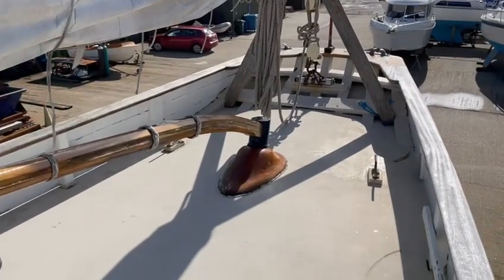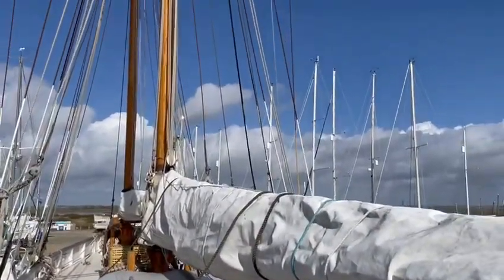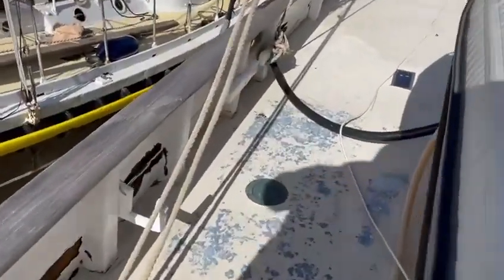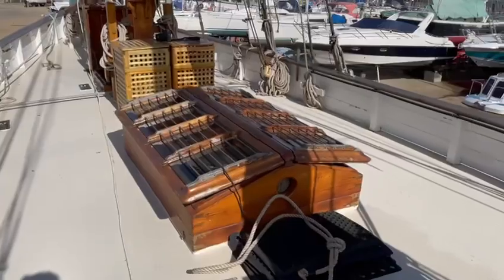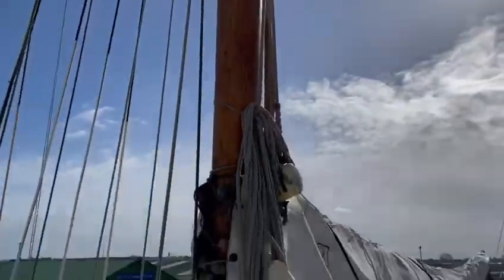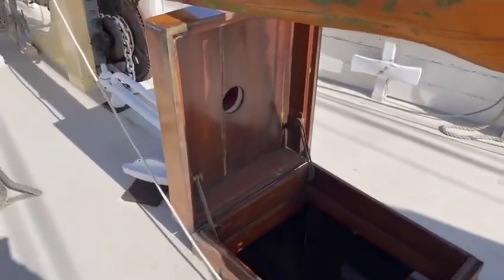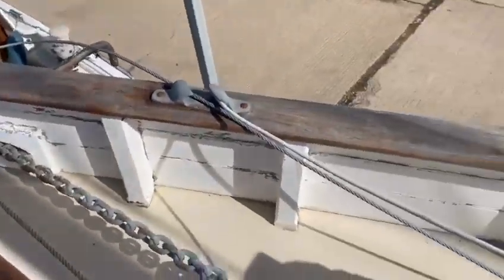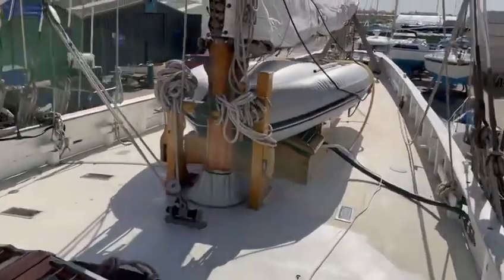60ft Schooner COMUS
60ft Classic Schooner - NOW SOLD

This beautiful classic has been under the same ownership for the last 50 years. There are historic records and documents from Lloyds to verify her history.

Built in 1882. Teak, Oak and Iroko, carvel planked. Cast Iron and concrete as ballast. She draws 8ft and has the under water shape similar too the Cutty Sark. Her sizable frames are in the most part doubled up some strengthened with iron belts. An Elm Keel,present deck is in very good order it is double skinned marine ply, sheathed and painted. 2 keel stepped solid wooden varnished/oiled masts and spars, retractable bowsprit.

BUILDER

James Husk of Wivenhoe, Essex in 1882.

DIMENSIONS

LOA 60 ft / 18.29 m

Length at Water Line 54 ft / 16.46 m

Length on Deck 58 ft / 17.68 m

Max Draft 8 ft 2 in / 2.49 m

Keel Type traditional long keel

Cabin Headroom 6 ft 2 in / 1.88 m

Fuel Tanks 1 x 120 gal (UK)

Fresh Water Tanks 1 x 21 gal (UK)